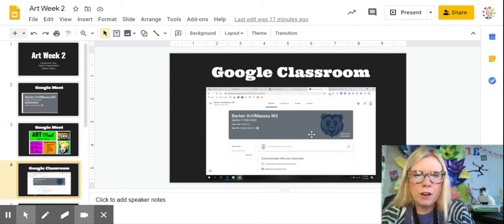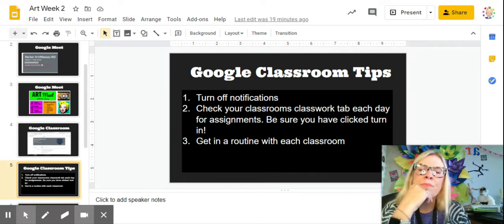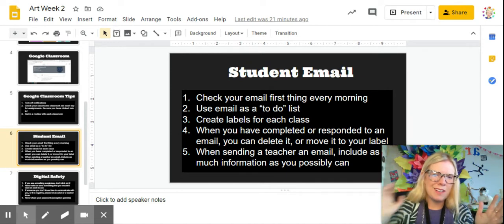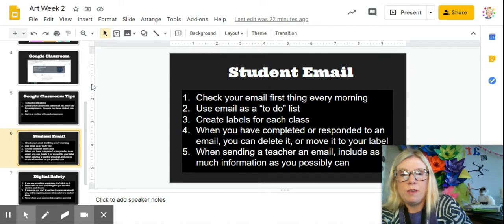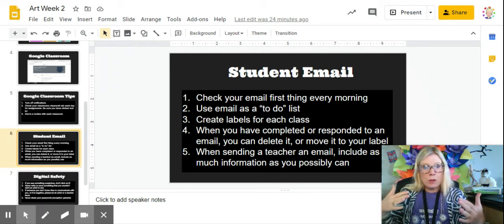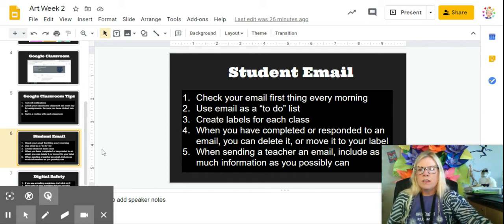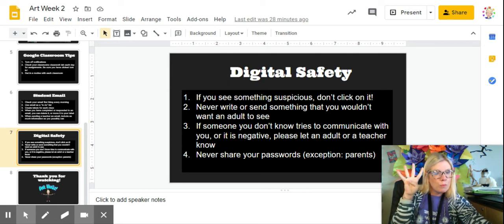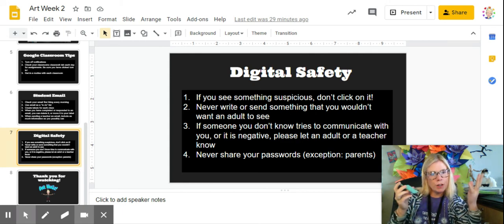Art Week 2: Meet, Email, and Safety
Hi art friends! This video walks you through google meet, email, and safety. We will be meeting next week during your class time. Have a great weekend!